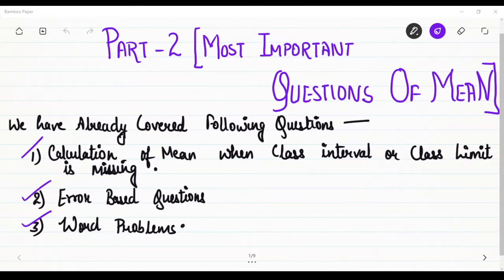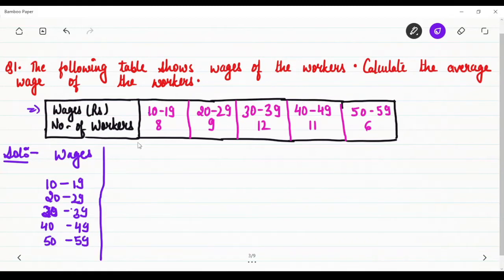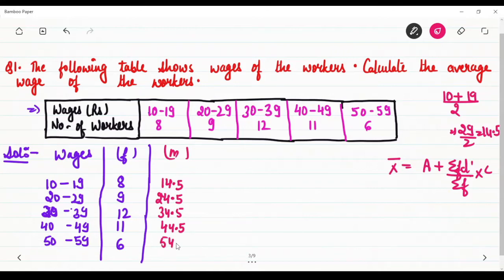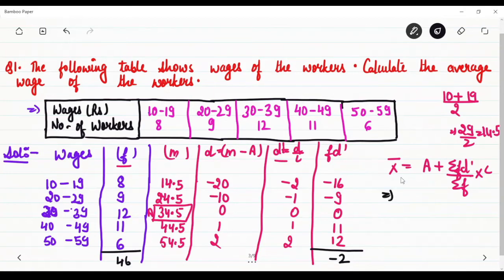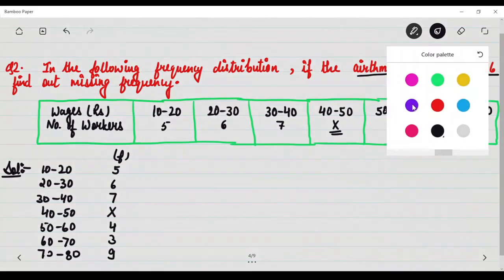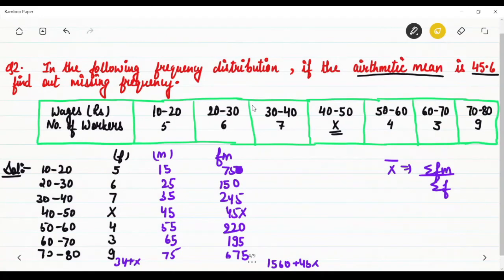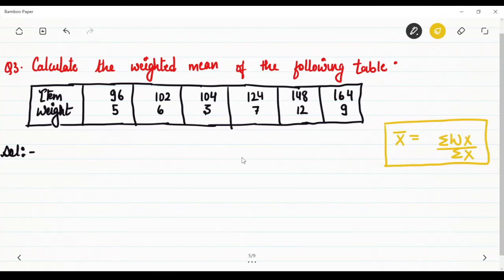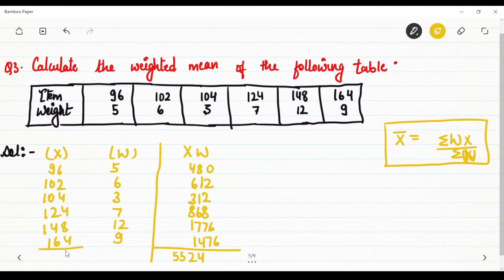MOST IMPORTANT QUESTIONS OF MEAN MEDIAN MODE PART 2 net class 11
In this video we are going to cover most complex and important questions of mean.